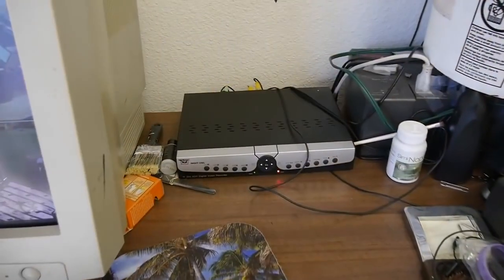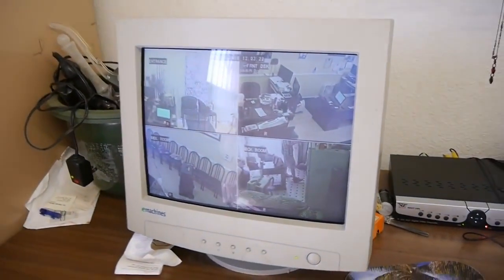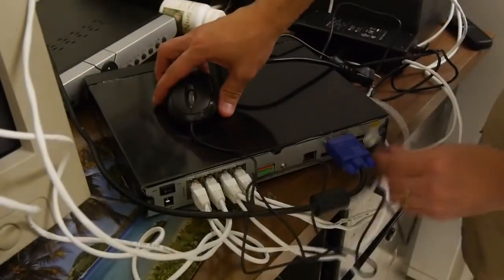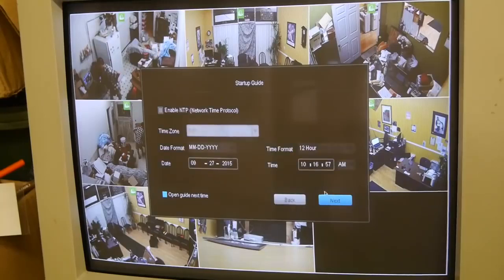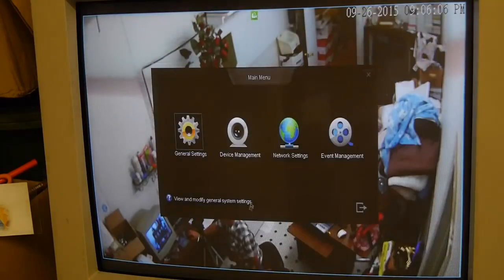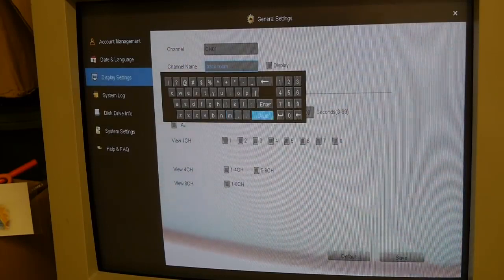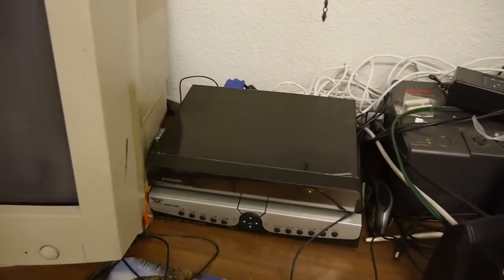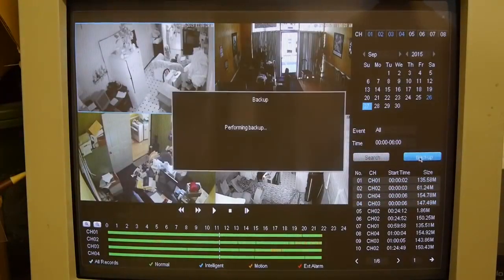How to install a Security Surveillance System Camera courtesy /tool craze